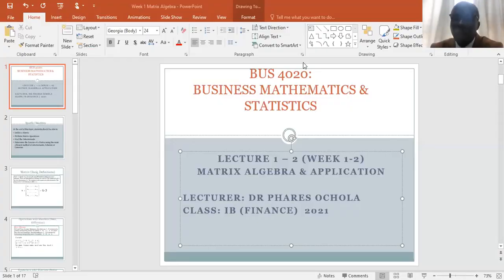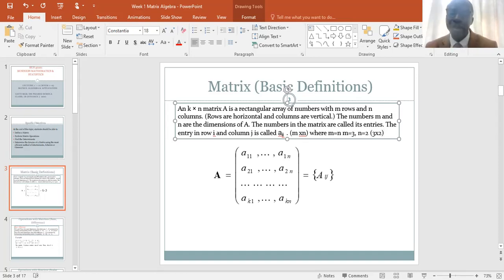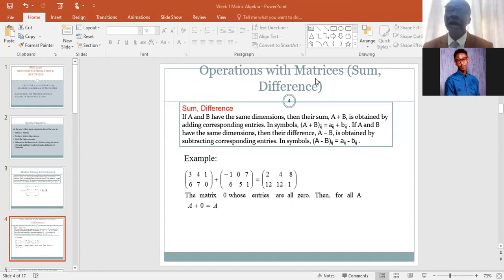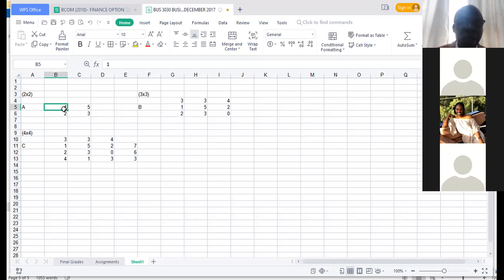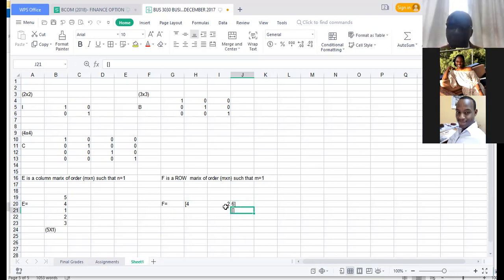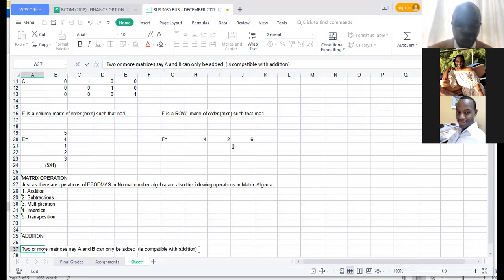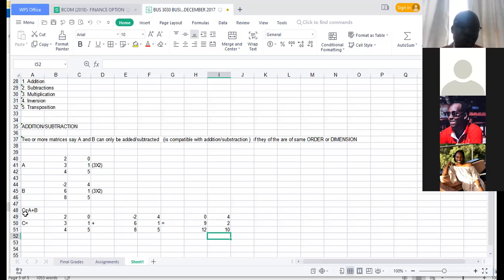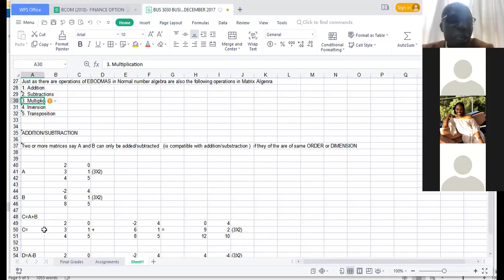LECTURE #1 MATRIX ALGEBRA